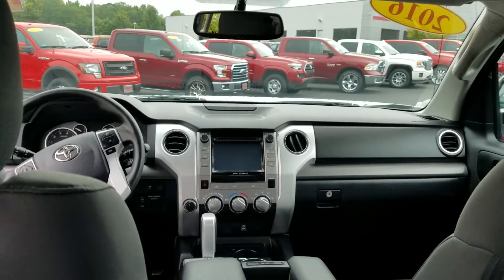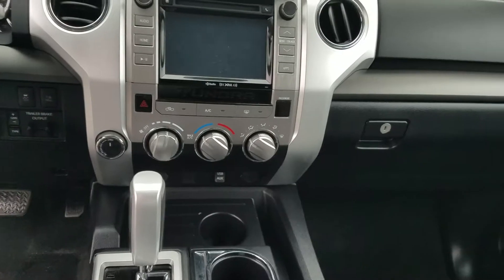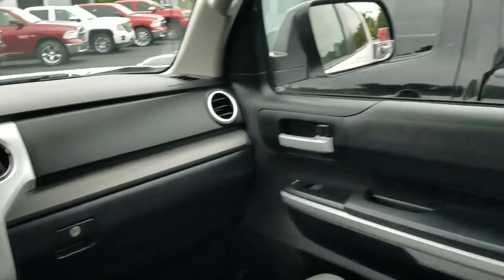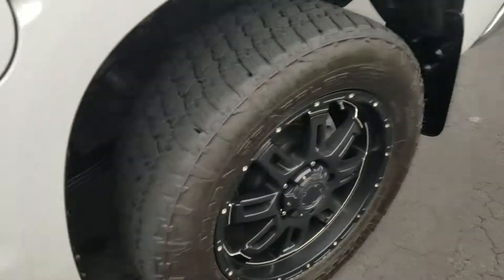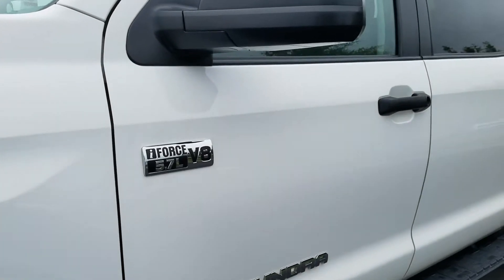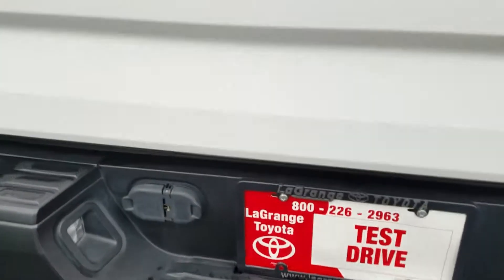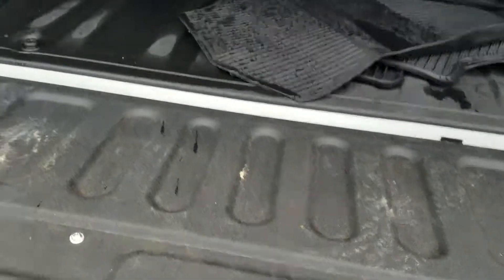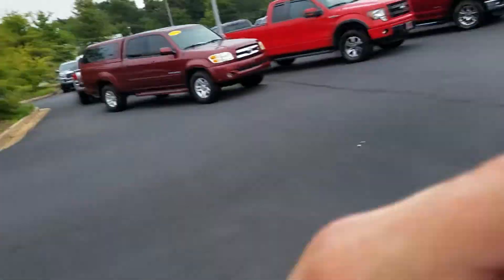2016 Toyota Tundra for Jimmy from Wayne Pittman